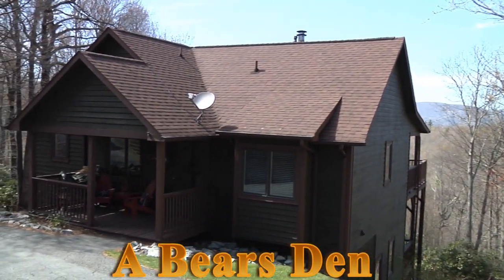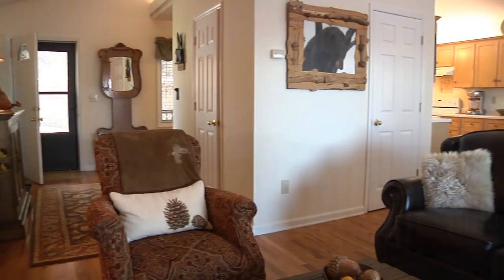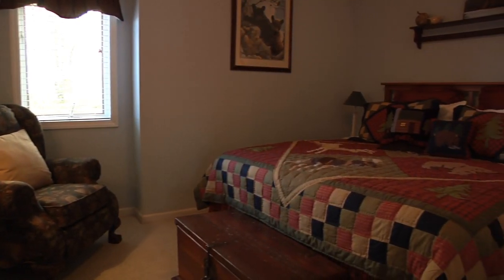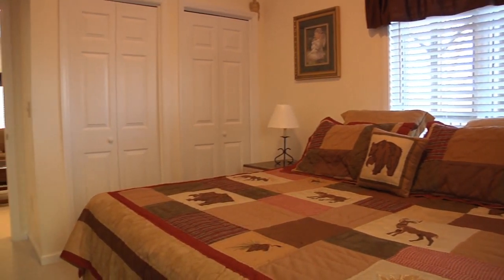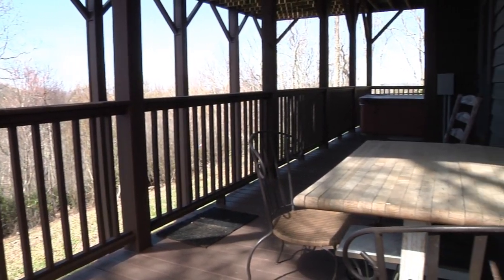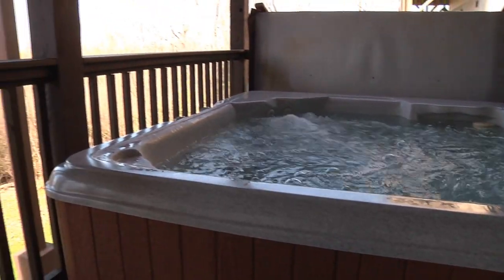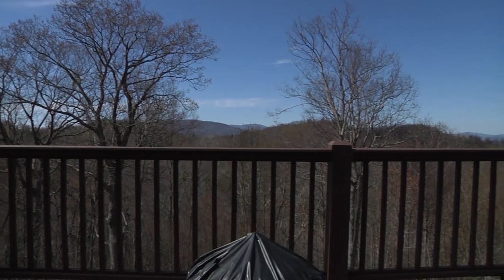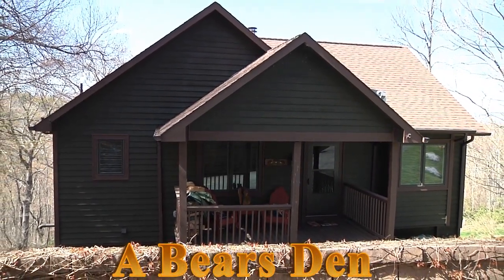A Bears Den - Blue Ridge Mountain Rentals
Bear-y much mountain charm awaits you in this beautiful home! Enjoy spectacular long-range mountain views from the porch swing, a nice relaxing soak in the hot tub, and the best location in the mountains!

The main level features a vaulted ceiling in the living room with a stone wood-burning fireplace (limited firewood provided). Comfortable leather furniture is arranged around the fireplace and the 55” Smart HDTV. Enjoy movies from either the BluRay, DVD, or VCR players. Just off the living room is a half-bath.

The kitchen is well stocked with everything you’ll need to prepare anything from a quick snack to a full meal. Morning coffee is a snap with a Keurig coffeemaker with a 36-count K-cup rack. The whole group can fit at the solid wood dining table with a bench on one side and a bay window overlooking the mountains behind it.

The master suite on the main level has a King bed, TV, sliding doors to the deck with the porch swing and chairs, and private bathroom with double vanities, separate shower, and a Jacuzzi soaking tub.

Downstairs is a second living area with comfortable furnishings around a stone gas-log fireplace with a TV mounted above, a 3-in-1 game table offering pool, air hockey, and ping pong fun, and access to the covered lower deck where the Hot Springs hot tub awaits. Also on this level are the second and third bedrooms, each with a King bed, and a full bathroom.

Enjoy the cool, refreshing mountain air on the expansive deck. A full 18’ deep and partially covered, year-round mountain views await you. There is a café table with 4 chairs, a small table for two, Adirondack chairs, a porch swing, portable firepit, and a gas grill.

Kids of all ages will enjoy counting for themselves just how many bears can be found in the decorations. Located conveniently between Boone and Blowing Rock on a well-maintained paved road on Appalachian Ski Mountain, you are sure to be pleased with A Bears Den!